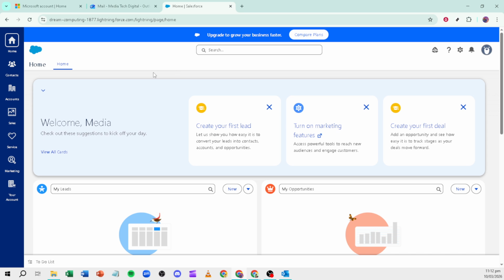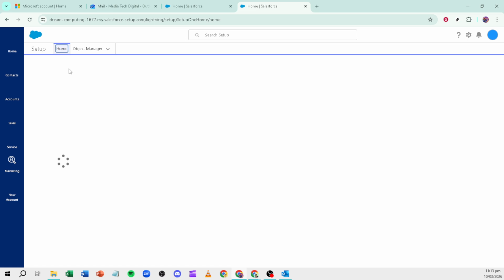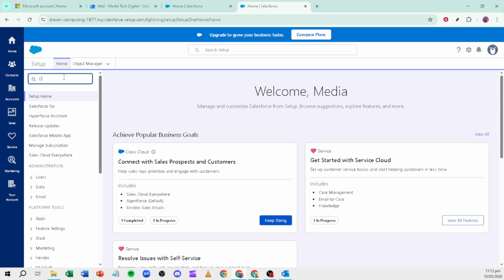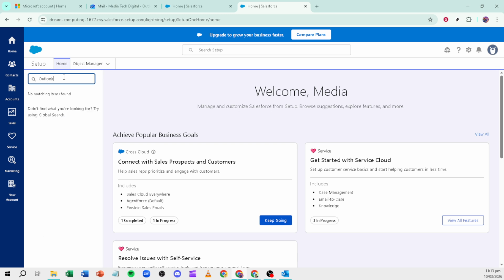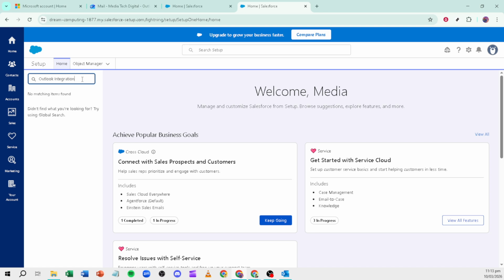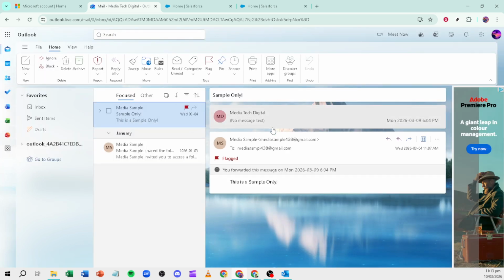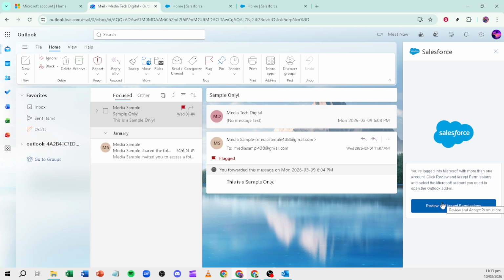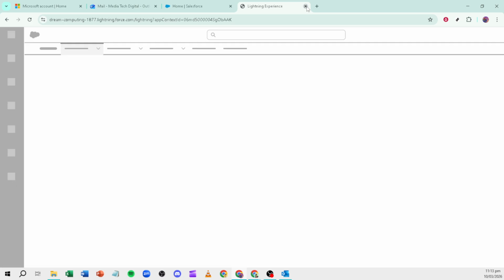How to Link Salesforce with Outlook [Full Guide 2026]